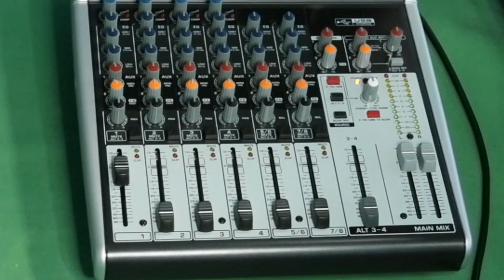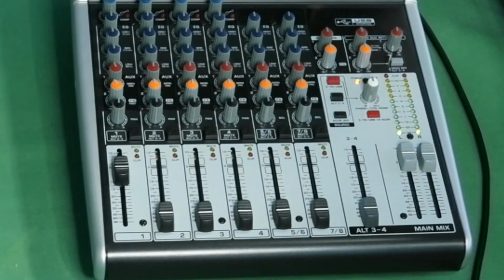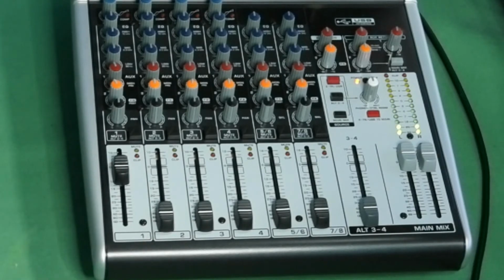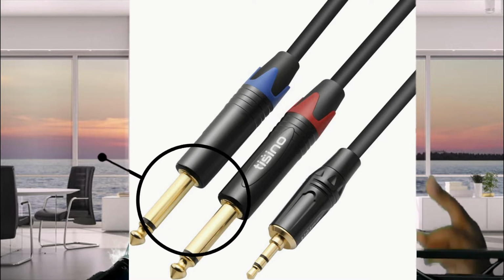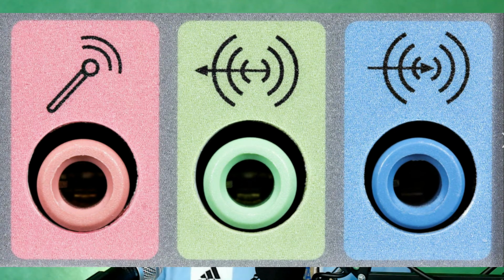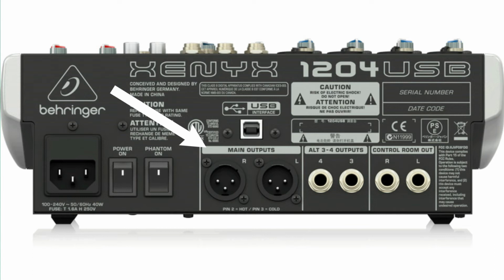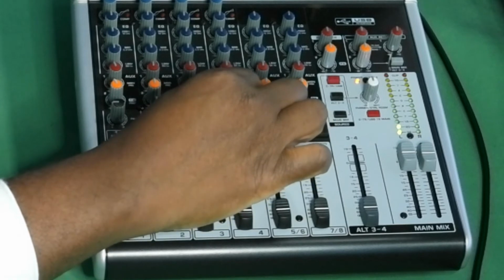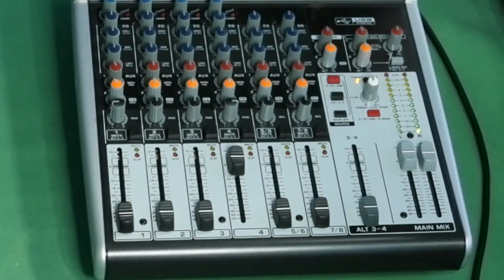Using a Professional Mixer - Part 2 - Podcasts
Links to items in the video:

My new tripod

My Bridge Camera

My Microphone

My Mixer

My Flash

Logitech C920 Webcam

USB Microphone with stand

1/4" L+R to 1/8" stereo cable